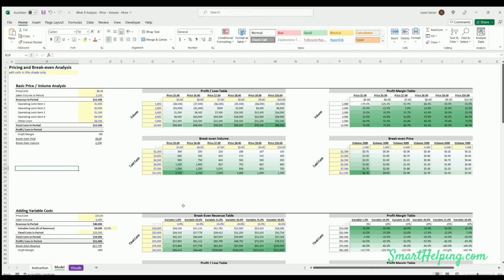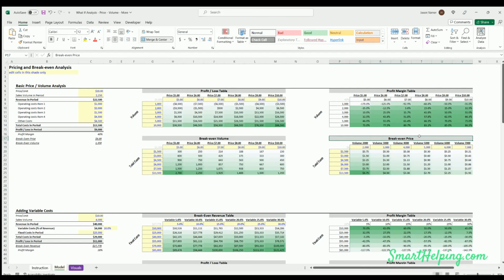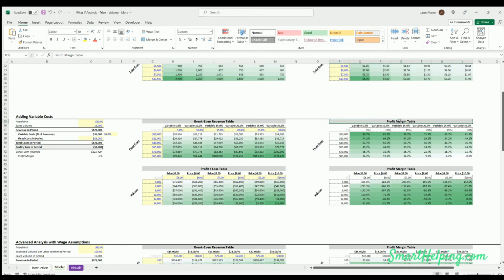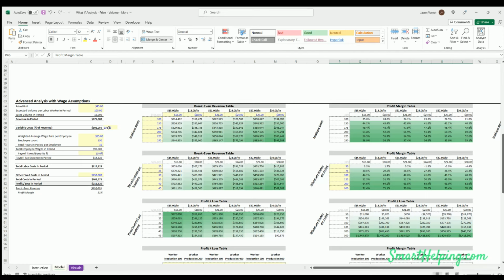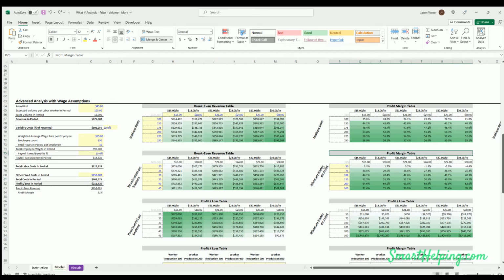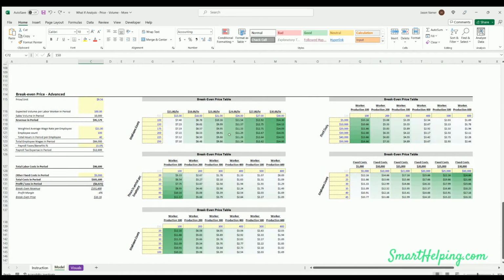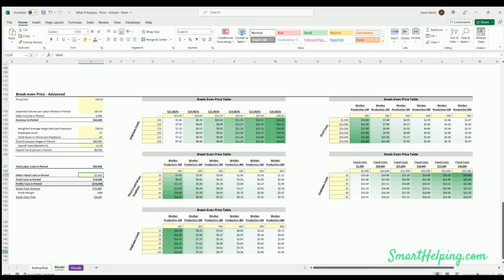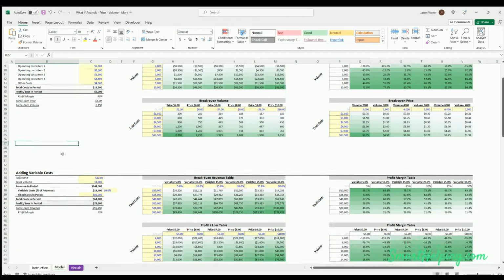21 Sensitivity Tables for Manufacturing Business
Sensitize all sorts of variables to study how break-even price, break-even revenue, profitability, margins, and break-even volume change given certain assumptions. This works great for general manufacturing businesses or anybody selling goods in volume.